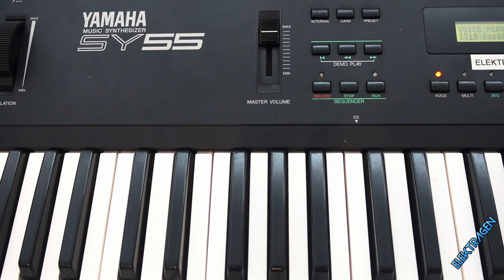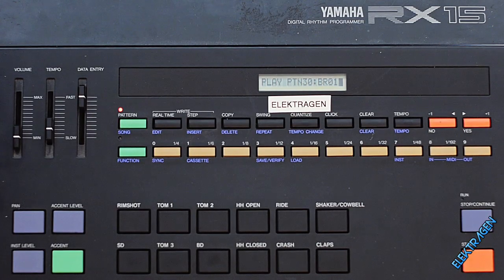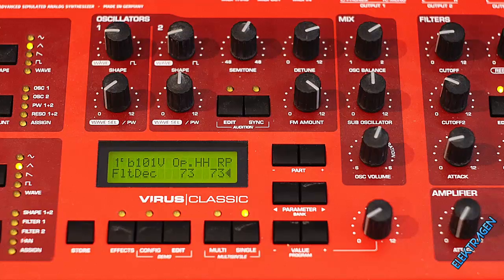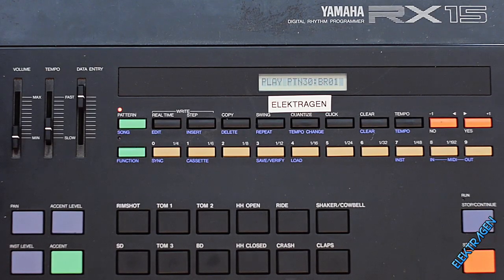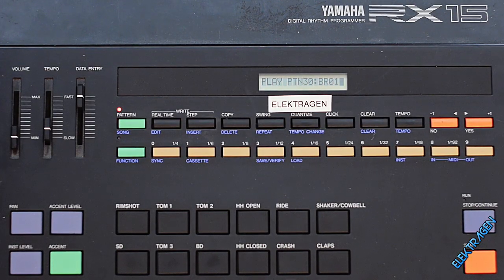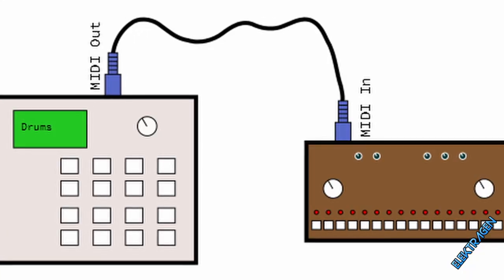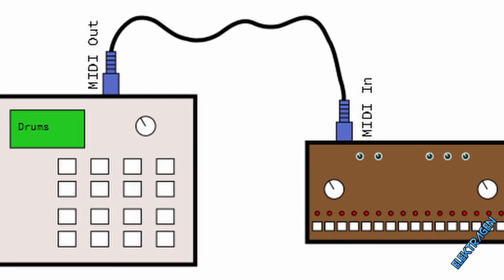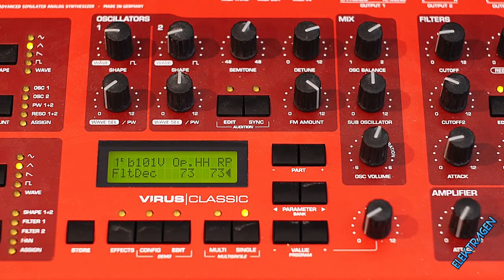DRUM MACHINE + SYNTH + MIDI = PARTY-TIME | YAMAHA RX15 | YAMAHA SY55 | ACCESS VIRUS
In this tutorial AJAXXE connects a Yamaha RX15 to a Yamaha SY55 & Access Virus to create some creative rhythms. Almost all drum machines are capable of this technique as long as they have midi out.  In your DAW you may need to use pitch & note length to adjust the pitch of the drum notes and gate of the the incoming midi signal.

Sorry for the weird hands, I got attacked by a rabid wolf.

GEAR
YAMAHA RX15, YAMAHA SY55, ACCESS VIRUS CLASSIC

Music tutorial for future producers.

Synthesizers: Oberheim, Korg, Clavia, Roland, Red Sound, Analog Solutions, Jomox, Suzuki, Waldorf, Elektron, FutureRetro, Yamaha, Alesis, Macbeth, Radikal Technologies, Emu, Dave Smith, Studio Electronics & Access Virus.

 Artists BT, Crystal Method, The Prodigy, The Future Sound of London, Chemical Brothers, Orbital, The Orb, Dj Keoki, Daft Punk, Darude, Tiesto, Juno-Reactor, Paul Van Dyk, ATB,Uberzone, Tricky, Underworld, Electric Sky Church, LCD, Carl Cox, LTG Bukem, and Roni Size.

Some of the worlds best digital synthesizers ever. It's not a top 10 but a top 20. Forget your VST cause these synths are the real deal. From makers such as Roland, Yamaha, Korg, Quasimidi, Akai, Ensoniq, Clavia Nord Lead, Access Virus, Novation, Future Retro, Elektron and Oberheim.